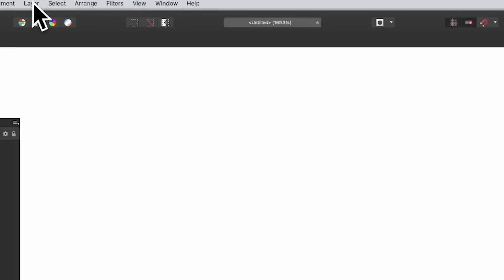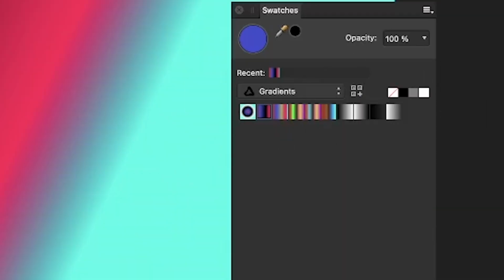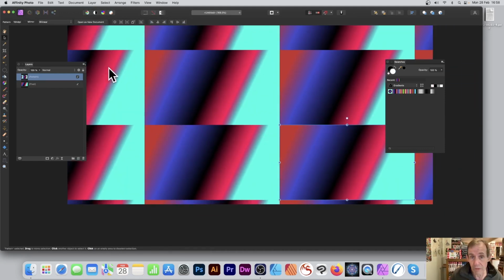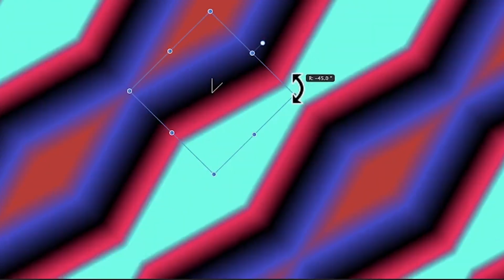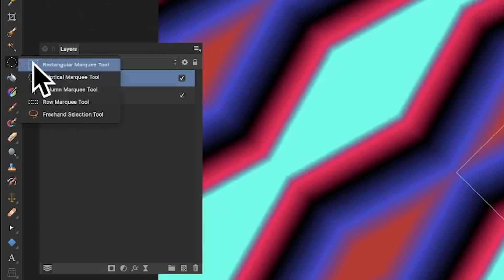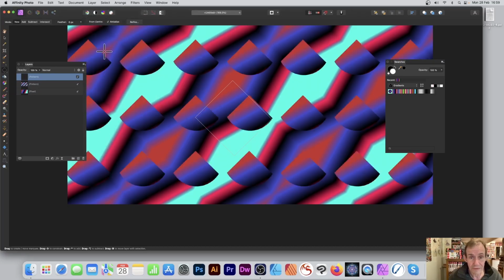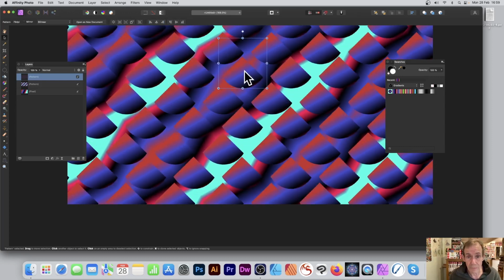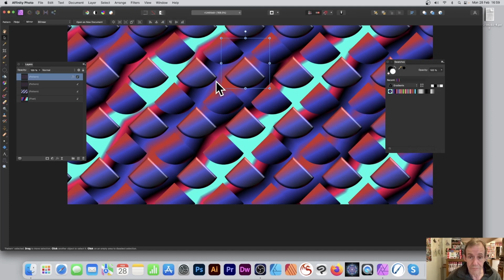Pattern Layer From Selection In Affinity Photo | How To Quick Tip | Graphicxtras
In this video, you learn how to create a quick gradient and then use it as a pattern layer and then use the selection to create a new pattern layer such as arc or part of the design / tile